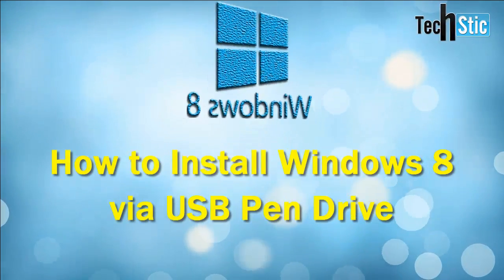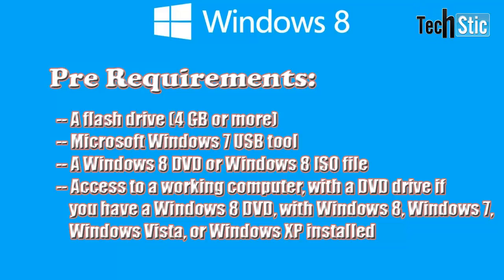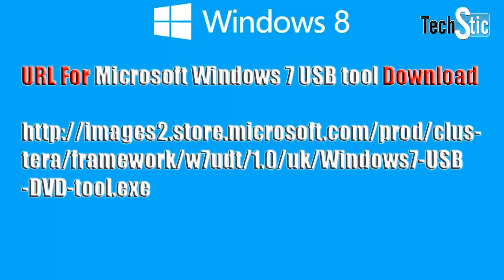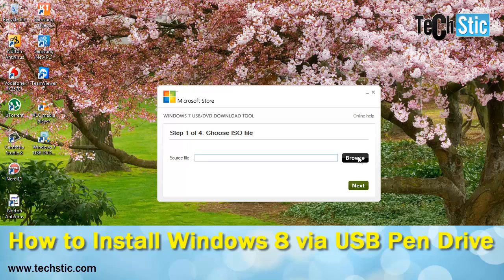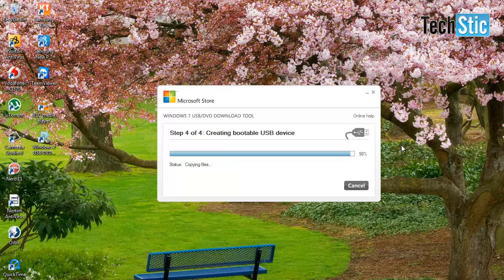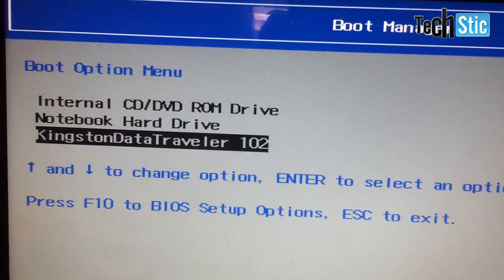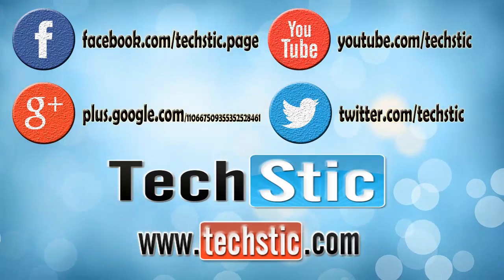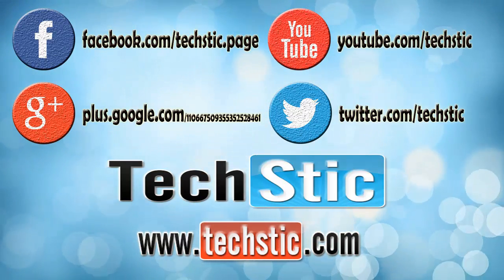How to Install Microsoft Windows 8 with USB Pen drive or Flash Drive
Microsoft has launched its latest operating system few days ago for desktops, laptops and tablets. This video explains, How to Install Microsoft Windows 8 with USB Pen drive or Flash Drive. You can install Windows 8 in quick time by installing via pen Drive or Flash drive.

Please visit for more Tech Details